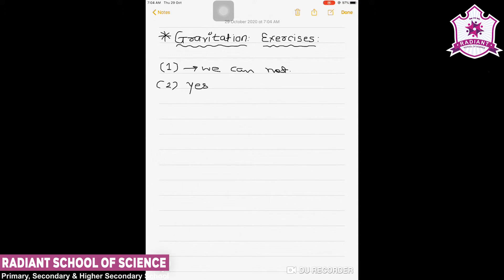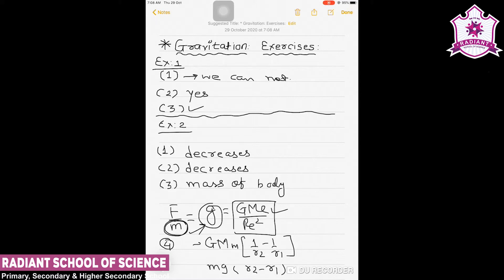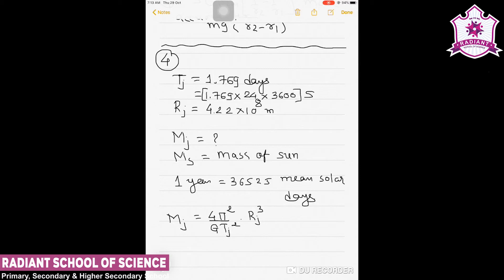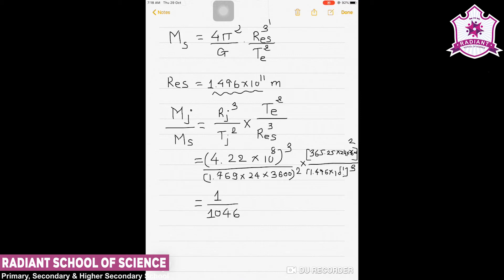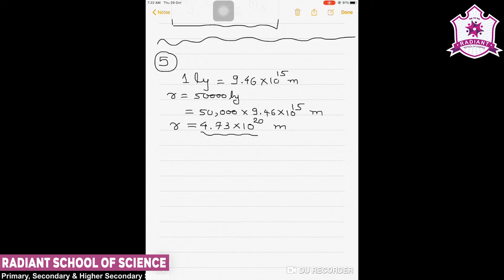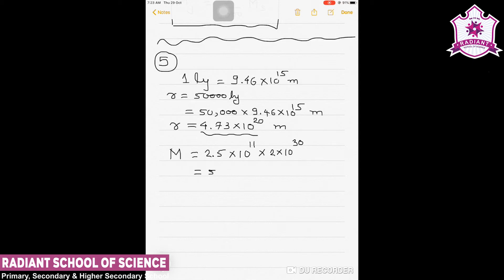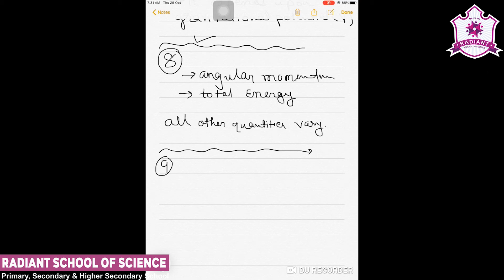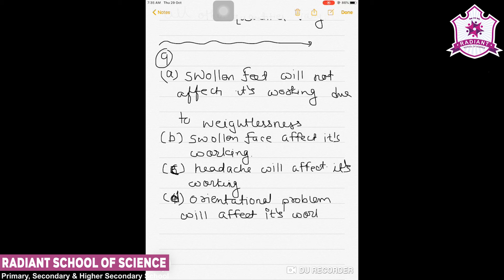Std - 11 E.M. Sub - | Physics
Ch – 08 | Gravitation Gravitational Potential Energy (Part - 7)